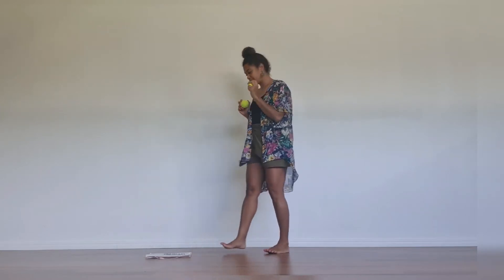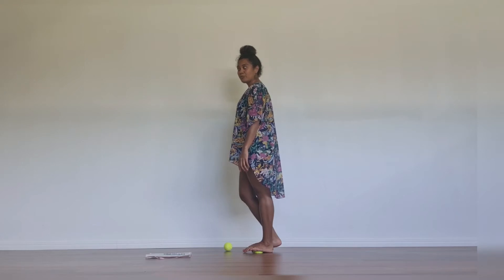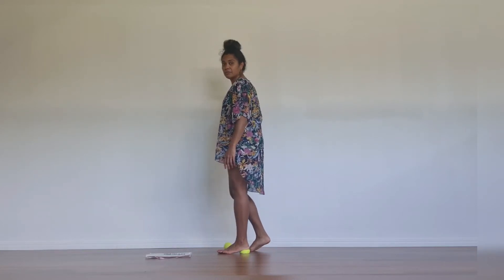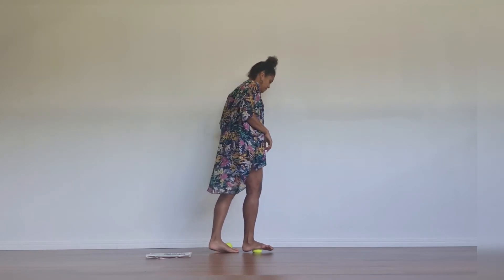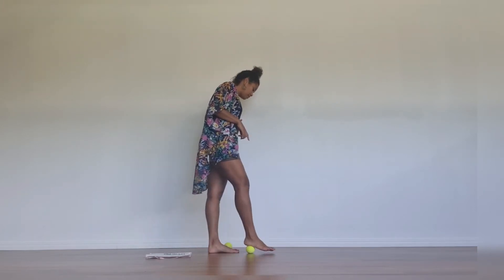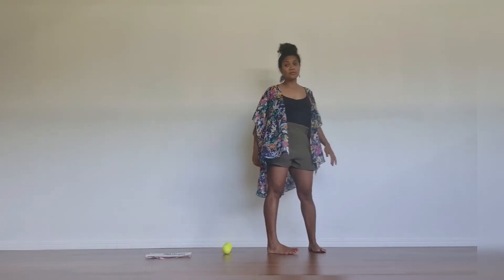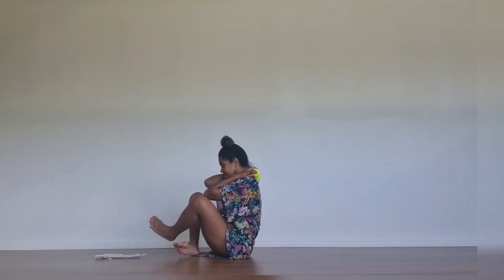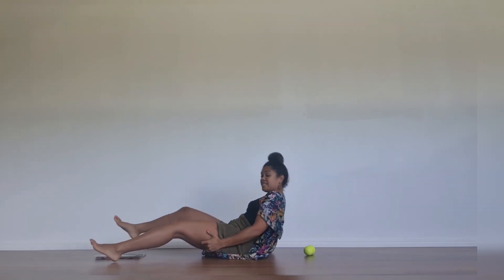New yin release class with tennis 🎾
Are your muscles tight throughout your back and shoulders?

Have a go at this yin release yoga class. You will need tennis balls and will start by rolling through your:
- feet
- toes
- shins
- glutes
- lower back

Connective tissue, muscles and tendons runs from your feet through your base of your body to the crown of your head. Everything is connected! What I am sharing is based on the idea that when you release through your feet, that can impact certain organs and muscles and is based on the practice of reflexology and yin yoga.

What I am sharing is a tiny bit of a huge practice, so if you have 10 minutes to focus on your back and shoulders, grab your tennis balls and join me. ☺💗